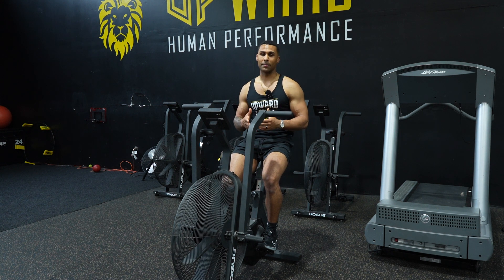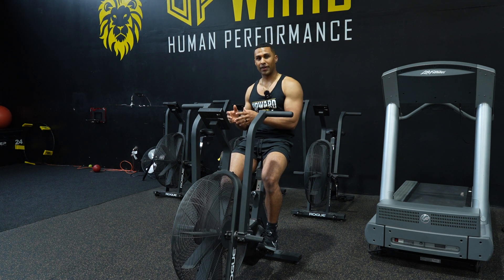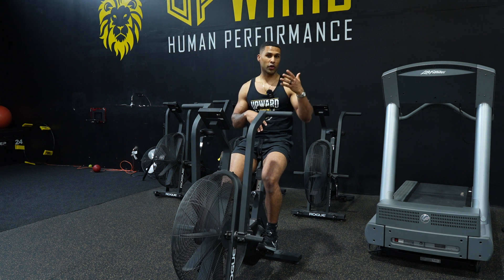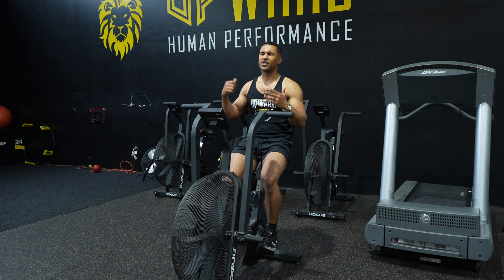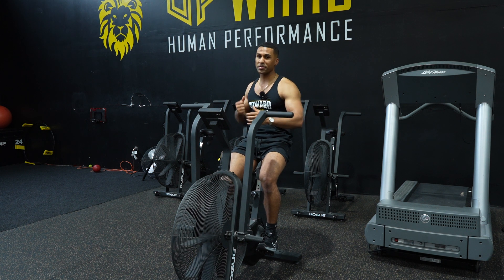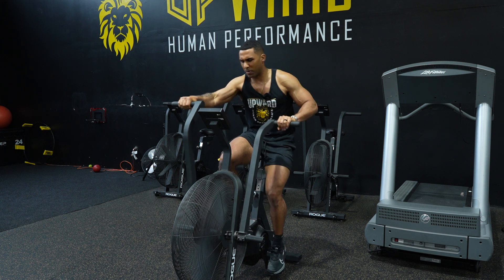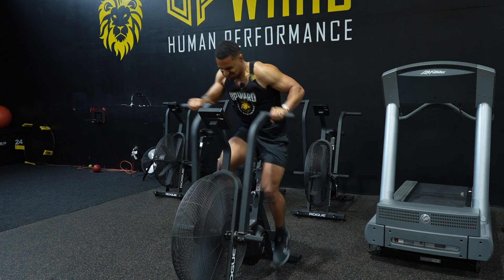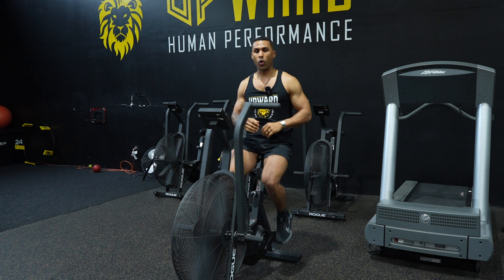Air Bike Sprint